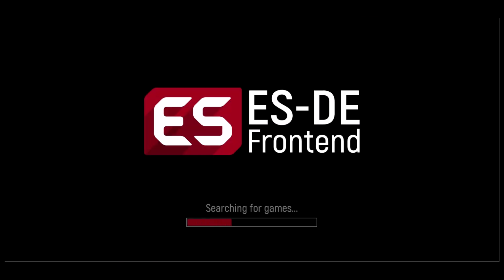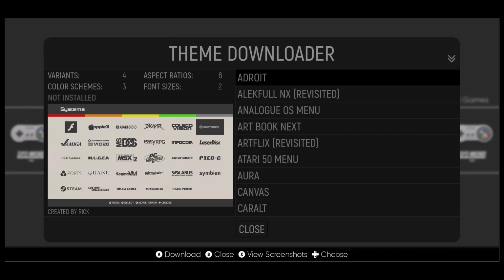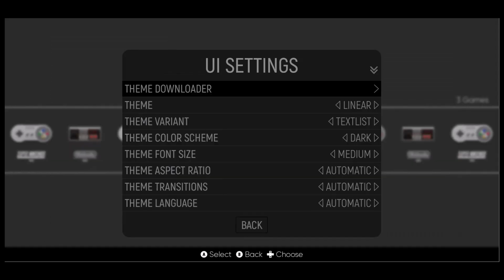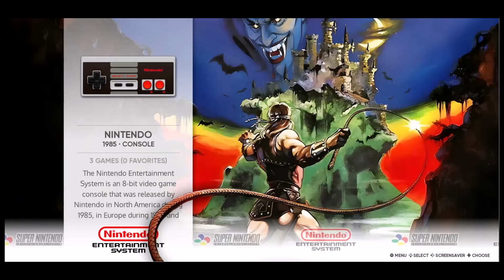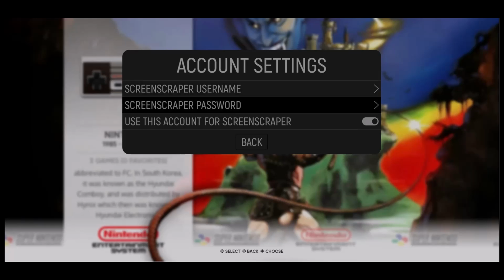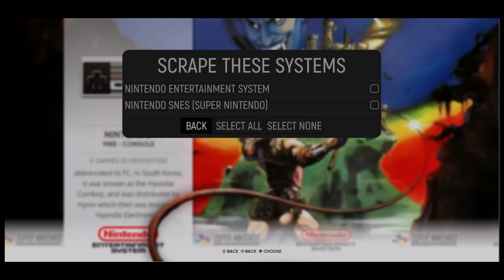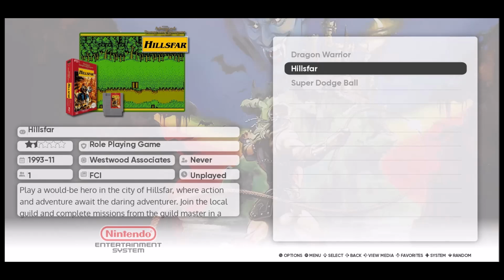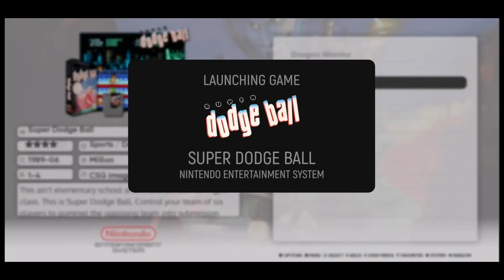How to Install Themes & Scrape Games in ES-DE (Beginner Guide 2026)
Learn how to install themes and scrape games in ES-DE using ScreenScraper.
This beginner-friendly 2026 guide shows you the fastest way to upgrade your setup.

In this beginner-friendly guide, I show you how to:

✔ Install a theme using Theme Downloader
✔ Scrape your games using ScreenScraper
✔ Download artwork, metadata, and previews
✔ Skip game manuals to save space
✔ Upgrade your entire library in minutes

No advanced settings. No complicated tweaks. Just simple steps.

🎮 More Retro Setup Guides

💾 Recommended Portable Drives

🔹 PNY PRO Elite V3 256GB USB Flash Drive

🔹 Samsung Type-C USB Flash Drive

📸 Camera – Canon EOS Rebel T7 DSLR (24.1MP APS-C CMOS)

🎬 Tripod – Mini Tripod with Hydraulic Head (DWARF 3 Compatible)

🔎 Lens – Canon EF-S 24mm f/2.8 STM

Chapters
0:00 ES-DE Themes & Scraper Guide Intro
0:21 How to Download Themes in ES-DE
1:04 How to Apply a Theme
1:16 Why Scraping Improves Your Library
1:33 ScreenScraper Setup
1:54 Scraper Content Settings Explained
2:05 Scrape All Systems in ES-DE
2:35 Before & After Results
2:42 Final Thoughts